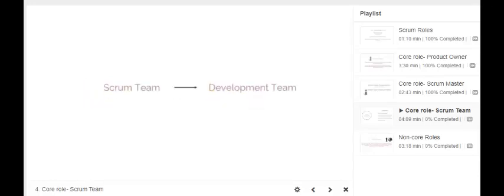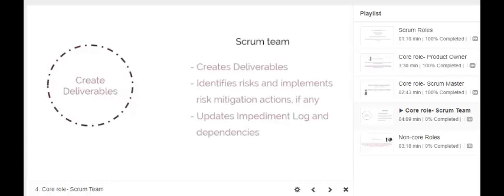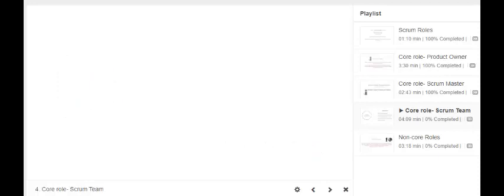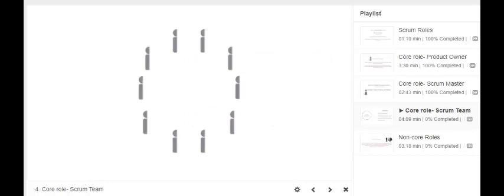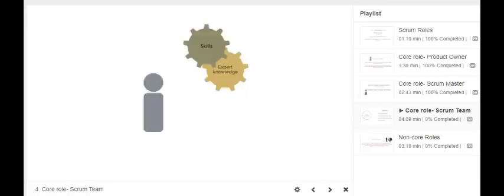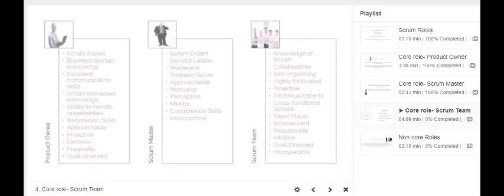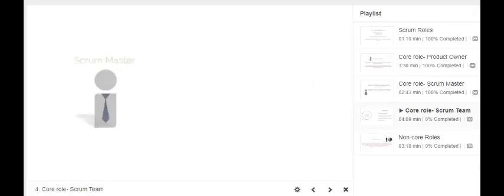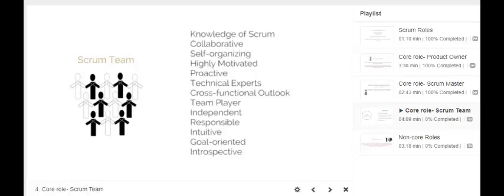2.4-ScrumRoles_CoreRole-ScrumTeam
2.4-ScrumRoles_CoreRole-ScrumTeam